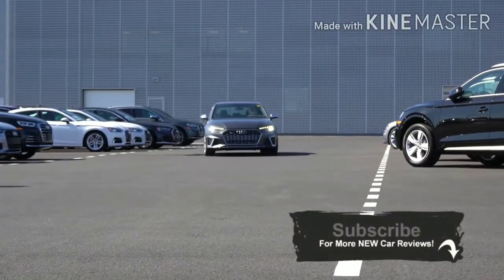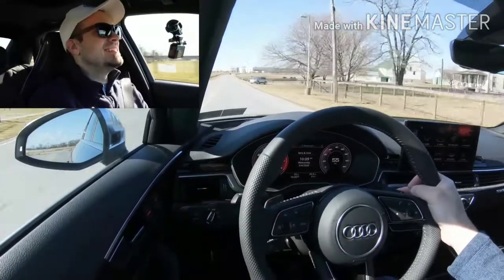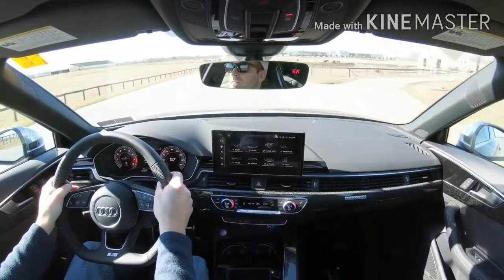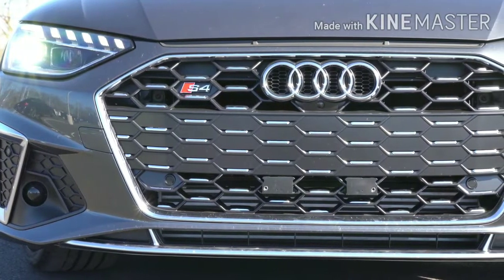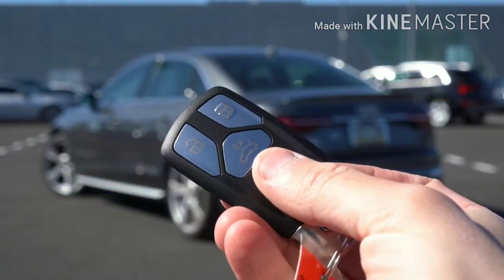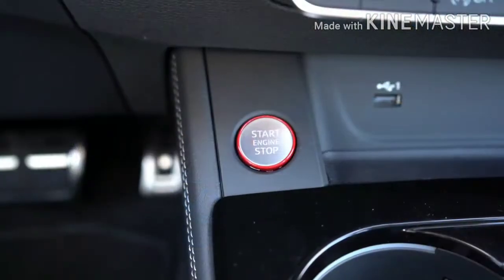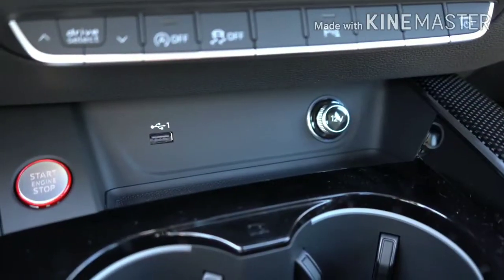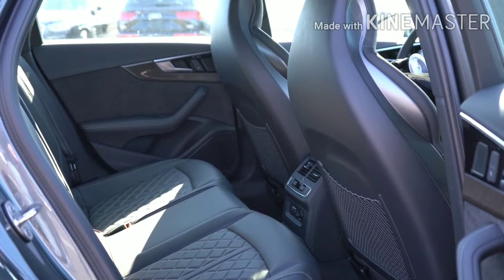Audi s4 2020 review New Look + New Tech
In this video I'll go for a test drive & completely review the NEW 2020 Audi S4! I'll test out acceleration, braking, steering feel, cargo space, rear legroom, sound system, exhaust clip & much more! Big thanks to Sun Motor Cars in Mechanicsburg, PA for allowing me to check out the NEW 2020 Audi S4! For more information on their inventory please feel free to visit their